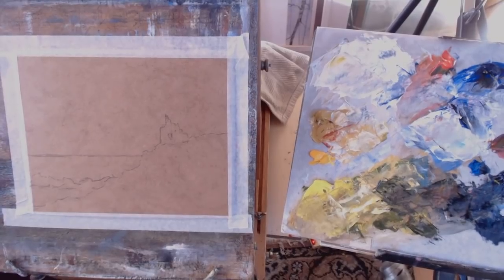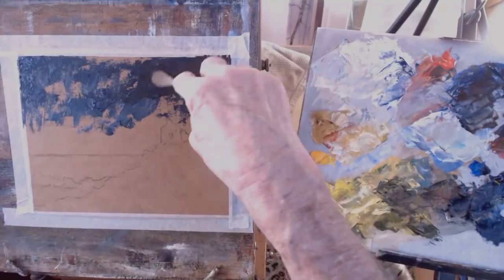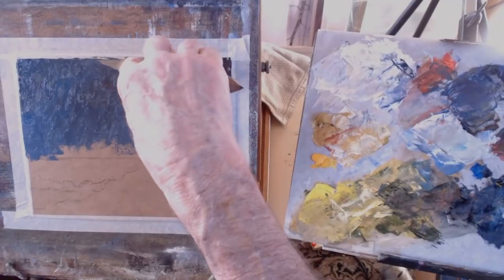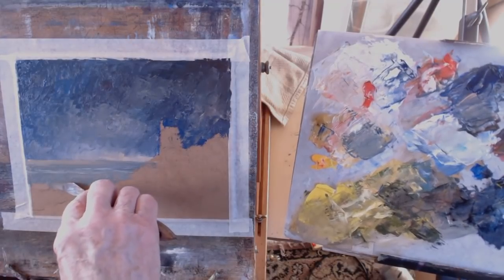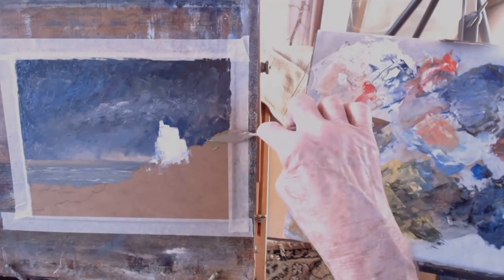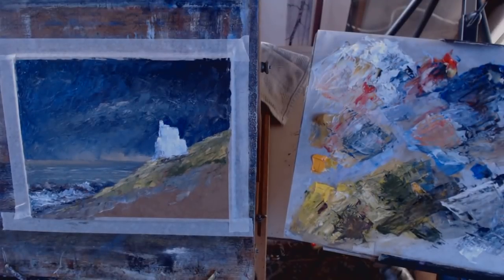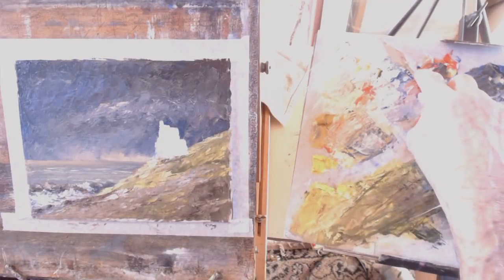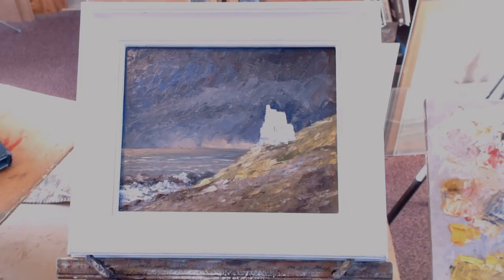The huer's cottage, Knife painting with oil.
Then light went a bit awry on this one, have a look at the photo on Fb.